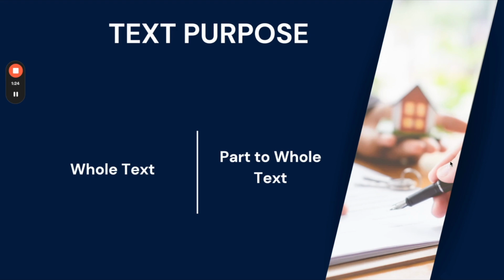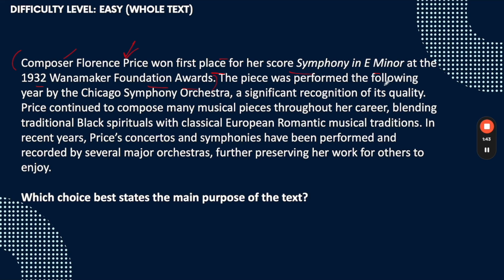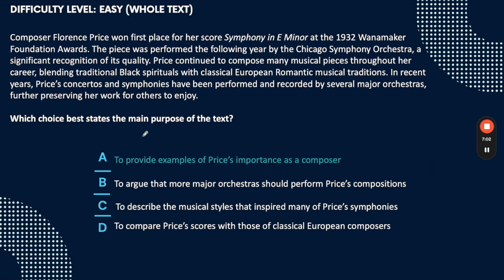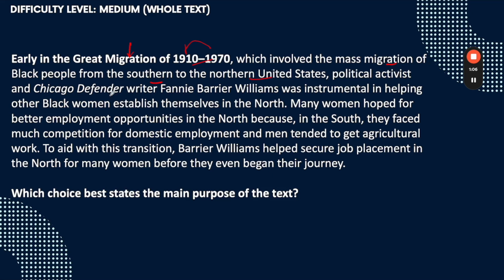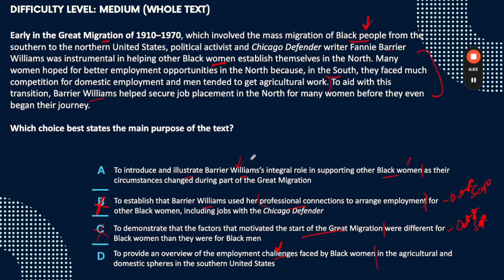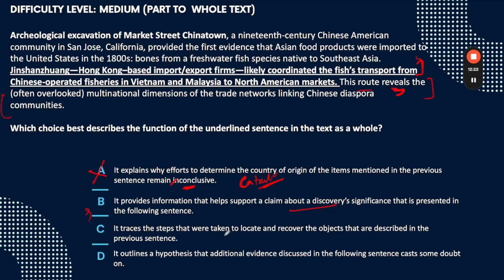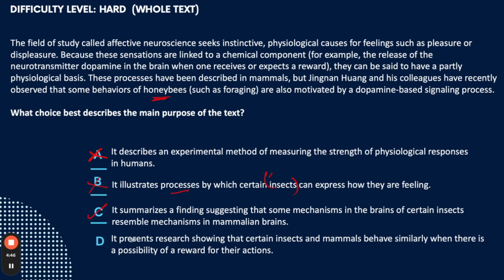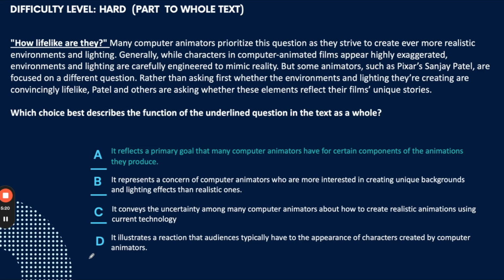Mastering Text Purpose Questions on the Digital SAT | Proven Strategies for Success!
In this video, we break down the steps to successfully approach Text Purpose questions on the Digital SAT English section. These questions can be tricky, but with the right strategy, you’ll learn how to confidently answer them and improve your score. We’ll go over key techniques for understanding the author’s intent and how to differentiate between answer choices that seem similar but have critical differences.

Watch till the end for actionable tips that can make these question types easier to tackle, plus we’ll give you a practice question to solve in real time!